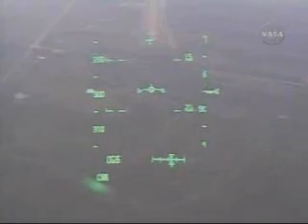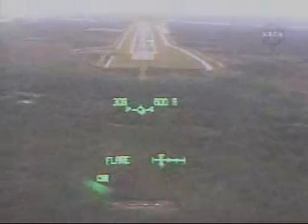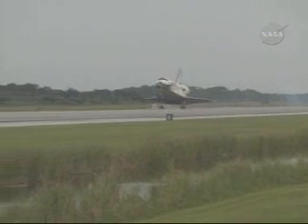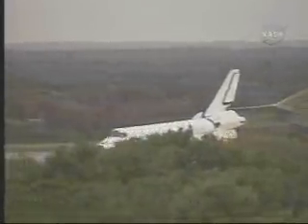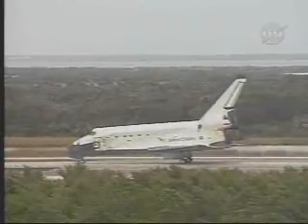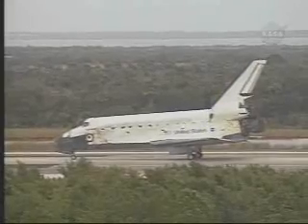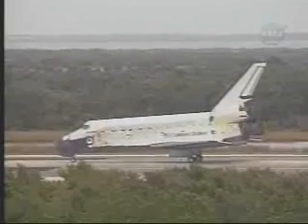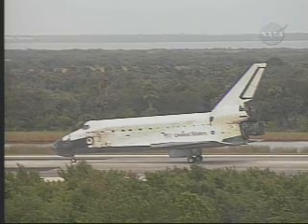STS121 - LANDING DISCOVERY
STS-121 Discovery/ 18th International Space Station Flight ULF1.1
Launch Pad: 39B
Launched: July 4, 2006
Launch Time: 2:38 p.m. EDT
Landing: July 17, 2006
Landing Time: 9:14 a.m. EDT
Duration: 12 days, 18 hours, 37 minutes, 54 seconds
Orbital Insertion Altitude: 122 nautical miles
Orbit Inclination: 51.60°